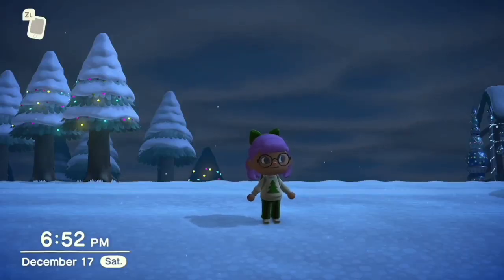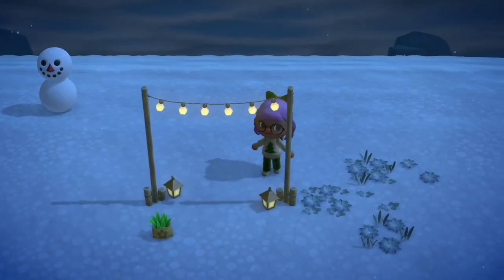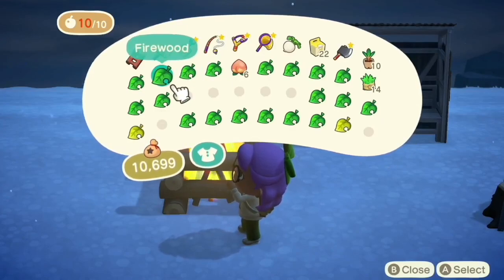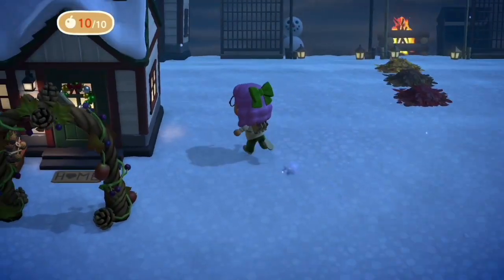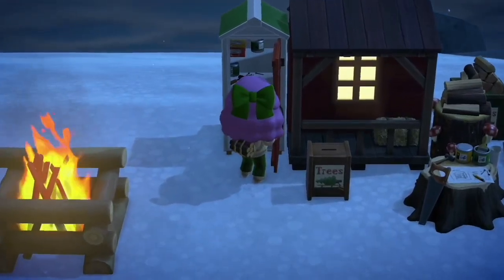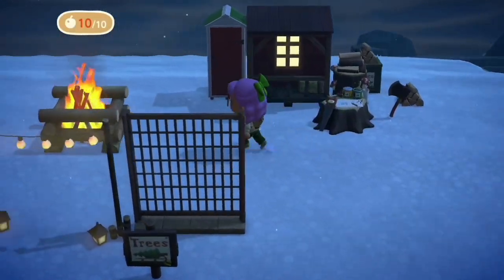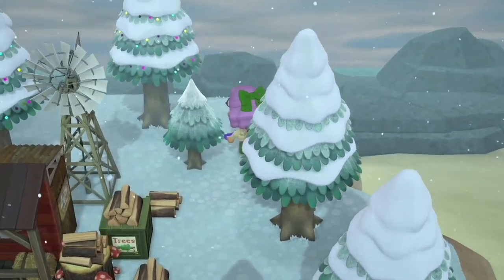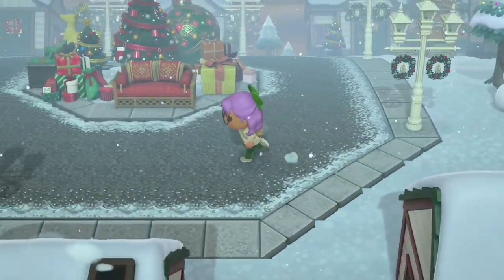Building a Christmas Tree Farm | Vlogmas Day 13 | Animal Crossing Vlogmas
As Taylor Swift always says, my heart is a Christmas tree farm. I mean, she definitely said it at least once. Building a tree farm today!!!

Rainbowfsh Christmas Designs
Christmas Market, Santa’s Workshop, Tree Farm: MA-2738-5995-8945
Stall with lights and snow: MA-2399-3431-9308
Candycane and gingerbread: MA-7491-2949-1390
Christmas Market and matching stalls: MA-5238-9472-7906
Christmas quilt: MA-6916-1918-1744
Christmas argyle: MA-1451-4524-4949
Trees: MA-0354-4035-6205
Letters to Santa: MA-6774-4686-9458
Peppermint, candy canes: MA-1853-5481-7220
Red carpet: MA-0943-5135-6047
Christmas dirt path, yellow ribbon: MA-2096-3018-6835
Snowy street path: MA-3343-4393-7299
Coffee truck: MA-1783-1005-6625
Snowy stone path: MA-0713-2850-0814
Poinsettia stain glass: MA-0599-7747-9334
Jingle, street lamp wreaths: MA-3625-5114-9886
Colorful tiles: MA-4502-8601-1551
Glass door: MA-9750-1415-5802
Wood with fairy lights: MA-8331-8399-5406
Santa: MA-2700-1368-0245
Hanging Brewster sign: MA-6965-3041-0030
Photo with Santa, apple cider shelf: MA-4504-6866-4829
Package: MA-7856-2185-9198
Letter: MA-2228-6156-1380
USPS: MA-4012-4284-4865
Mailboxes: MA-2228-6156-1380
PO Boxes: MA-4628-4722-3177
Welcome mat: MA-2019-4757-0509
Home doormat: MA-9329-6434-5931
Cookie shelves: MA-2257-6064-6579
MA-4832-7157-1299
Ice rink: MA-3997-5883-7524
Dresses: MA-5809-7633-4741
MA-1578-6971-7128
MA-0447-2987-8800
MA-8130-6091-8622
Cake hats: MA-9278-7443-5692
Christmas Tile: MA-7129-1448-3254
Holly with white background: MA-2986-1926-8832
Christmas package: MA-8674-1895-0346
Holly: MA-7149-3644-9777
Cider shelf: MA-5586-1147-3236